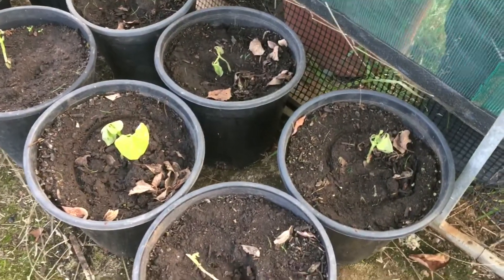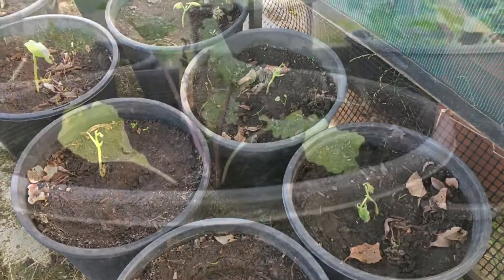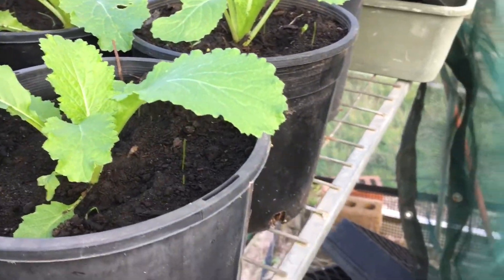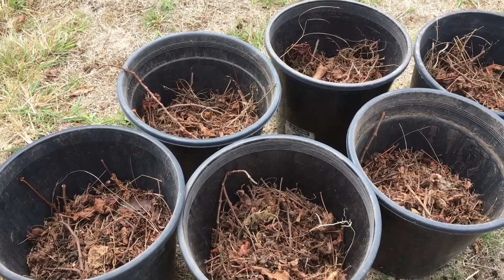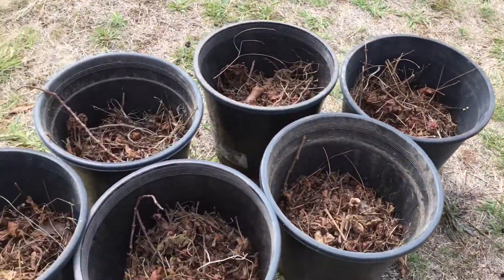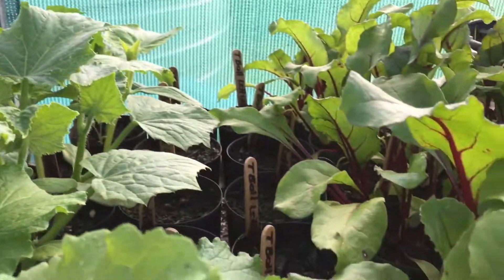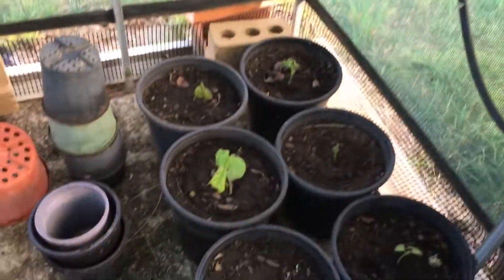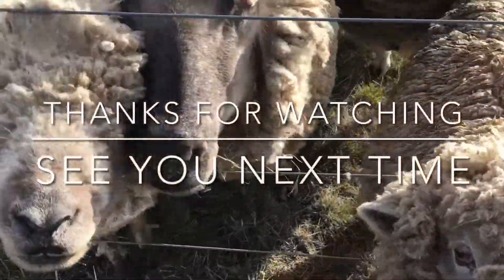SHEDWARS21: Growing In A Container | What NOT to Do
Join me in the shade house as I show you what to do and what not to do with container gardening.